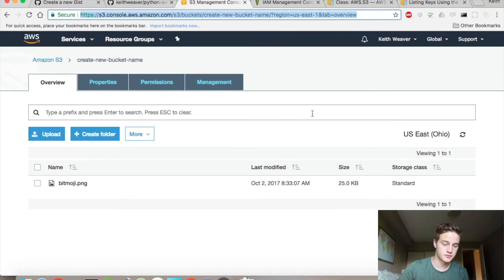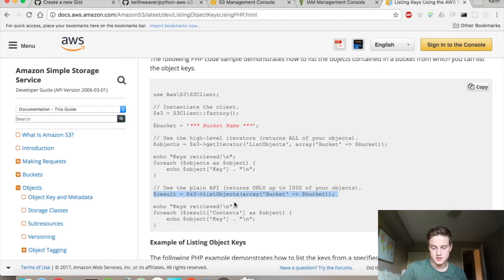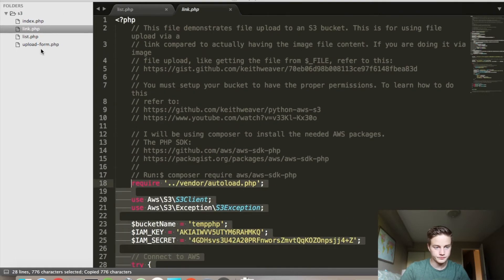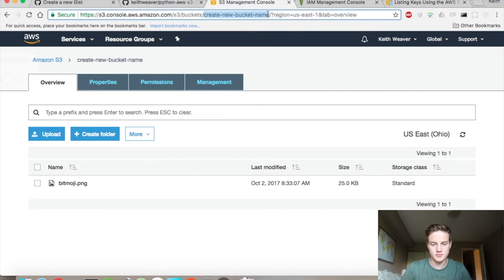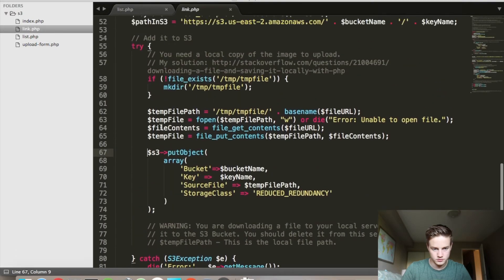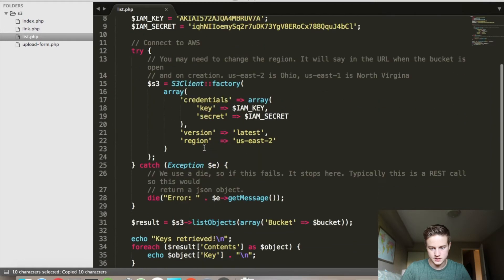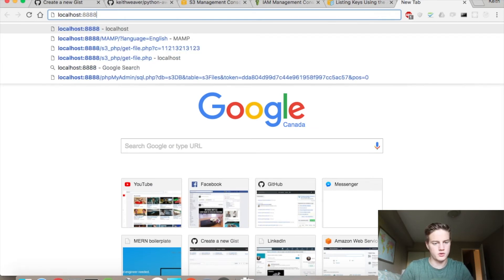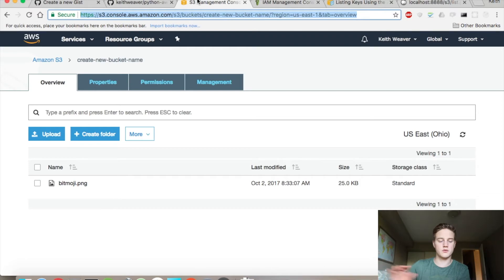Listing AWS S3 Bucket Objects/Content with PHP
In this tutorial, I provide you with instructions for returning the contents of a bucket.

Docs referenced:

Equipment:
Canon T5i